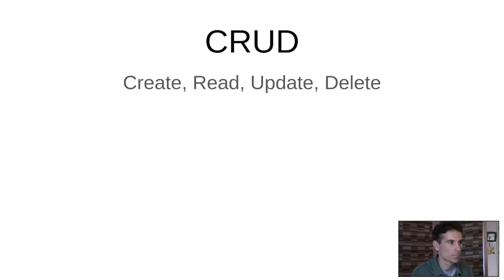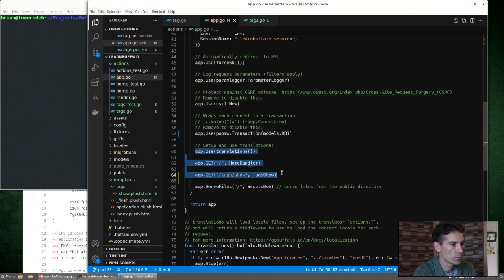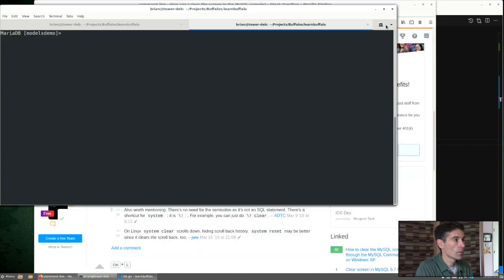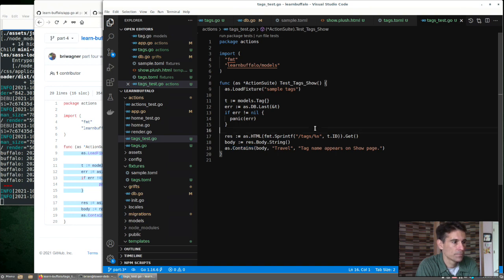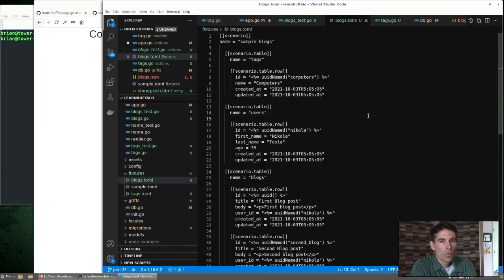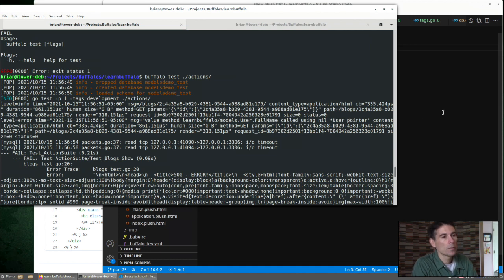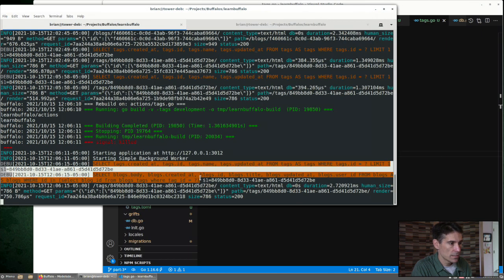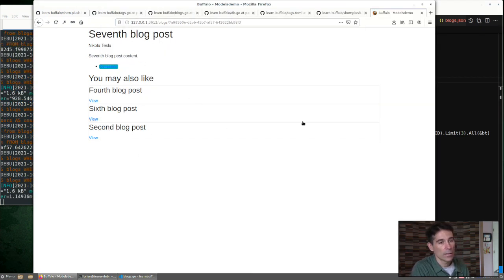Learn Buffalo in Go - Part 4 Controllers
Part 4. Intro to Controllers

Topics covered:

00:00 - intro to CRUD patterns used in MVC applications
00:43 - conventional URL patterns for CRUD applications
2:10 - use Buffalo cli to create an action
3:15 - modify the handler to return some data
4:04 - Buffalo grift tasks to seed data in the database
5:20 - create test fixtures to setup data for testing controllers
6:22 - testing controllers with the ActionSuite
8:45 - more sophisticated test fixture for Blogs, using associations
10:42 - Buffalo pop Eager() method to load associations
11:10 - HTML template basics: looping over list
11:54 - linkTo HTML helper
13:08 - using Where and Limit clauses with pop DB methods
14:43 - next videos